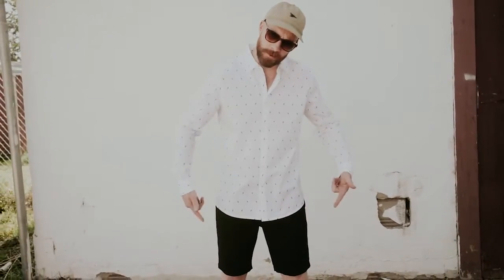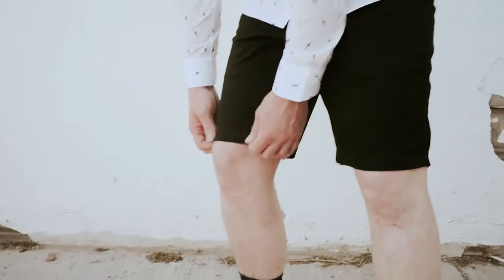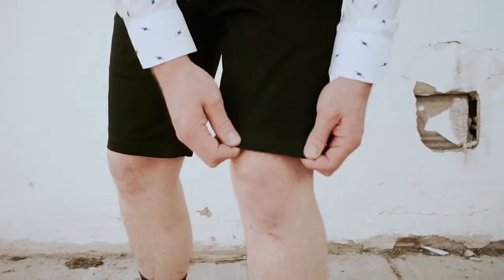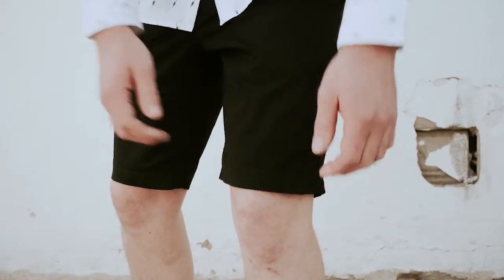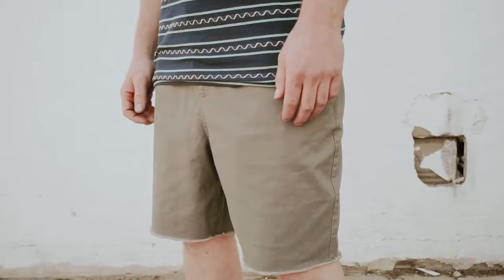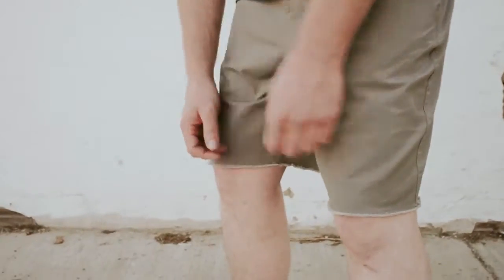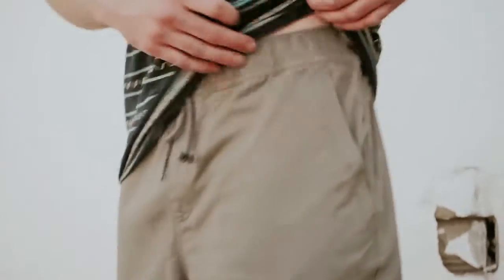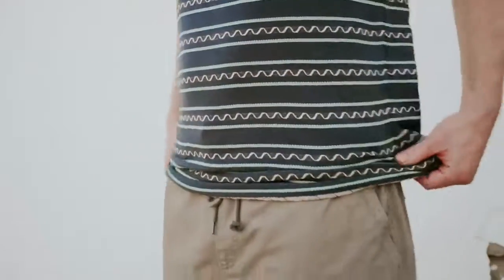Saturday Styling Tip #3: Summer Shorts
Conor is here to take you through our latest chino short collection from Brixton.